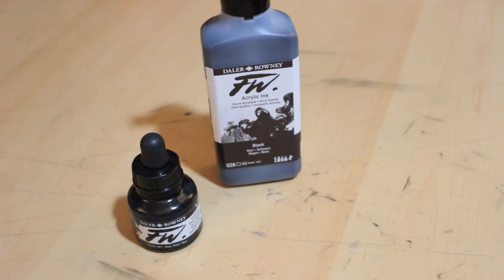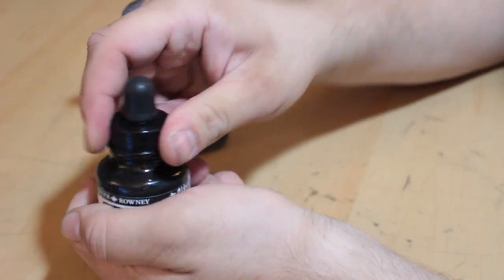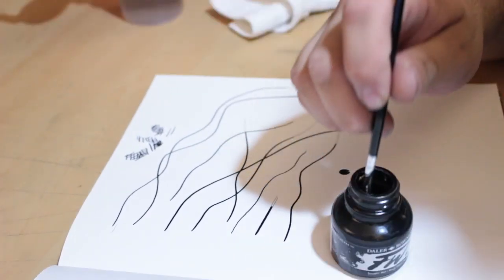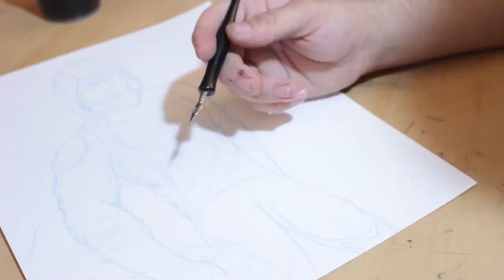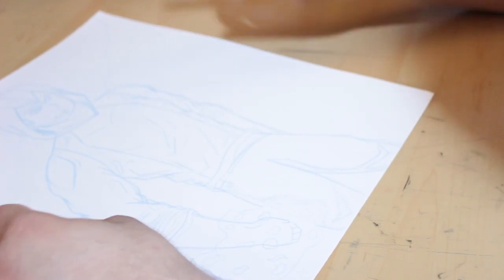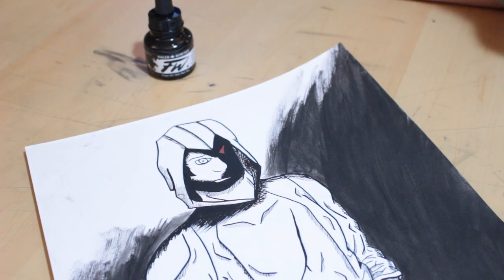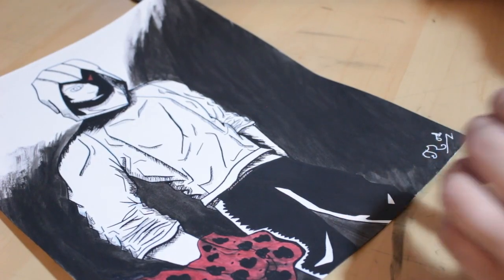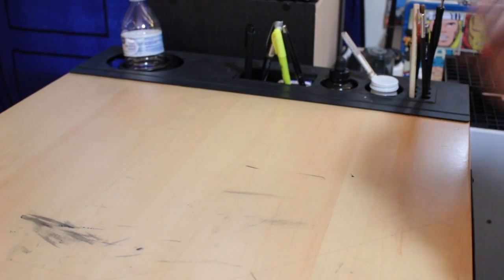Daler Rowney FW Acrylic Ink review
I draw with Power and my own Soul and today we get to make art out of my favorite ink.